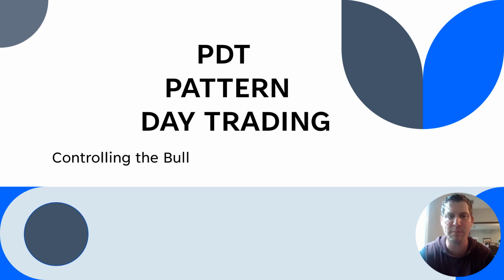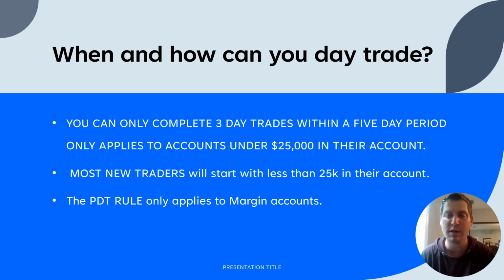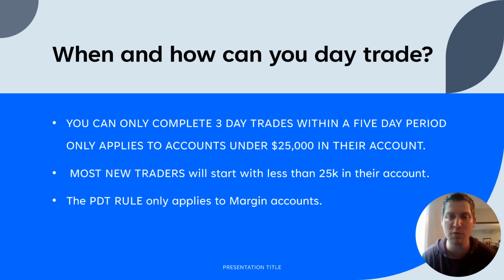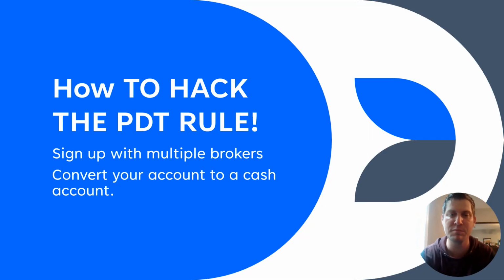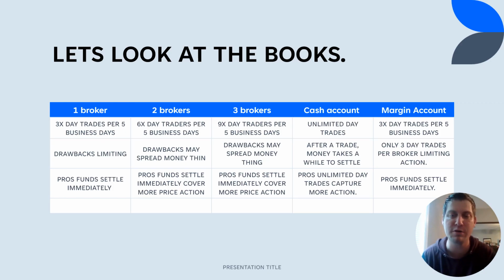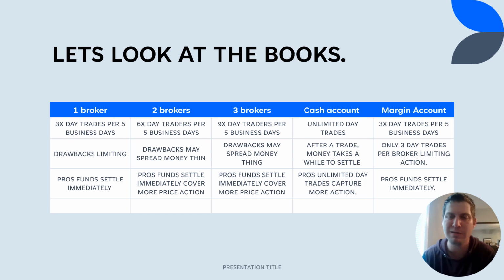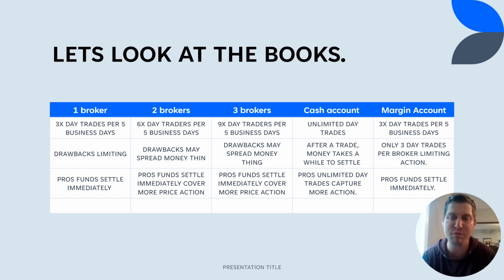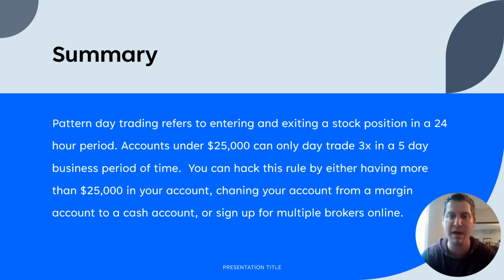pattern day trading video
In this video I will be discussing what pattern day trading is, how it works, and how to hack the system.